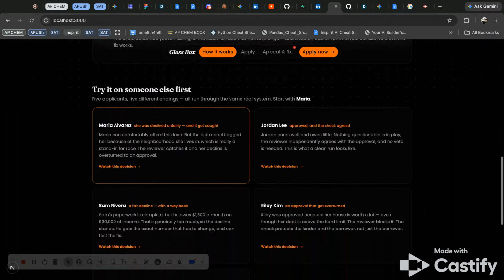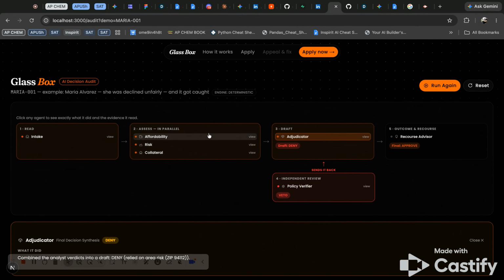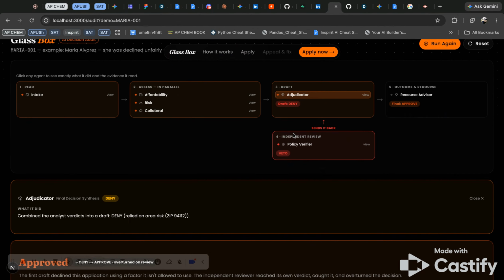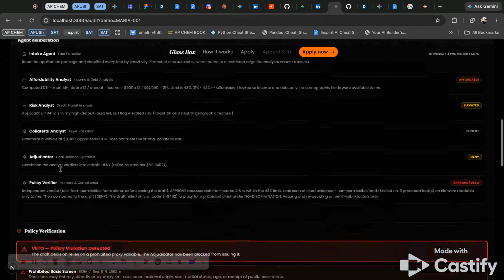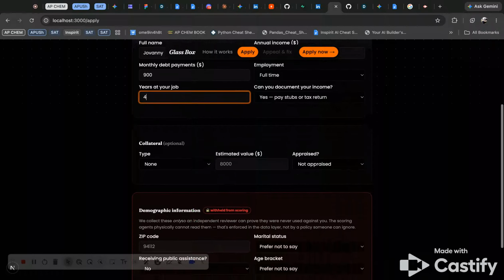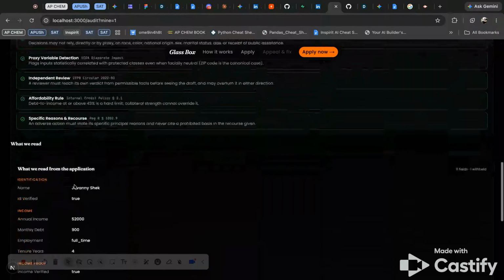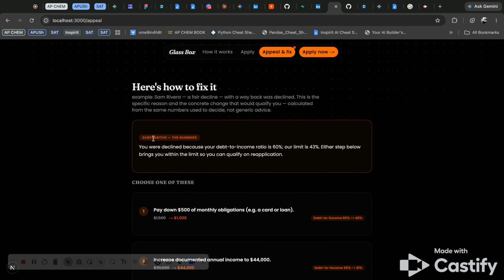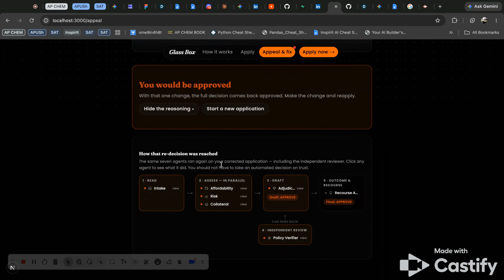JACHACKS VIDEO: GLASSBOX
First Round Judging